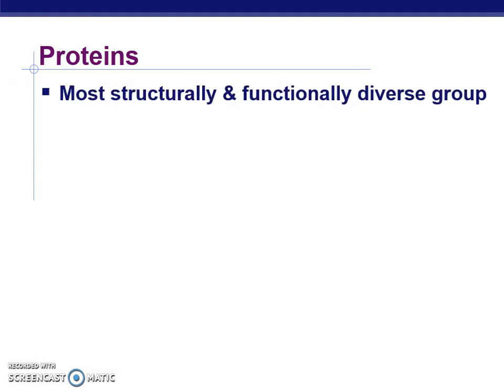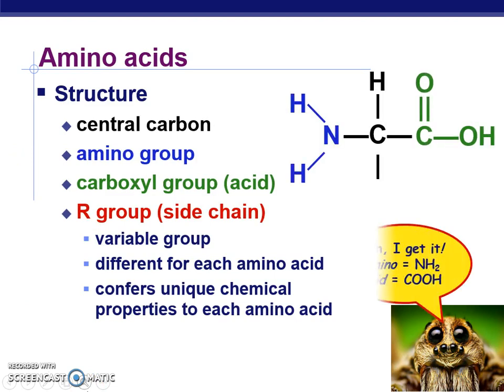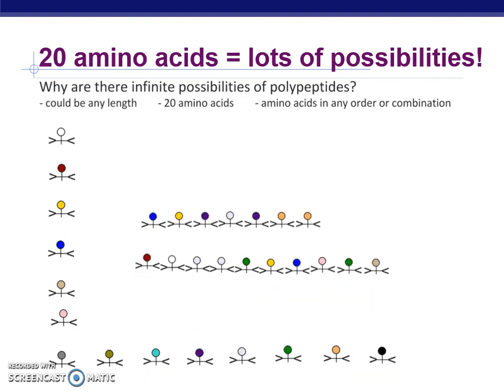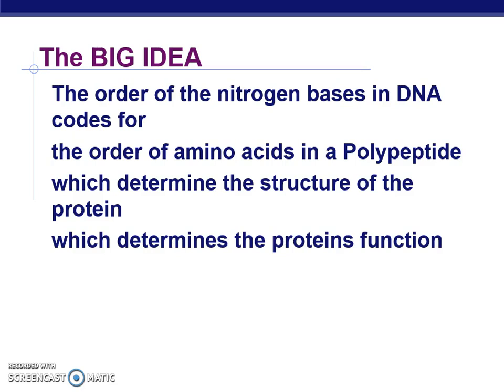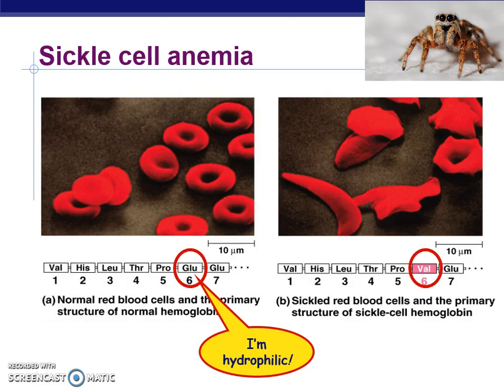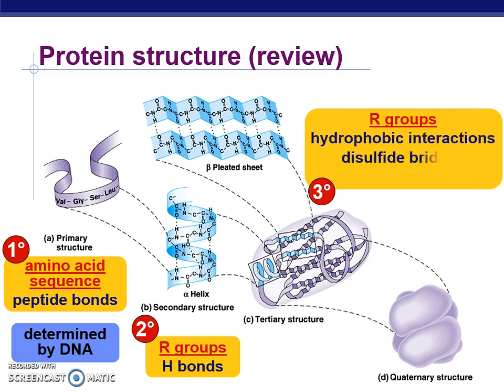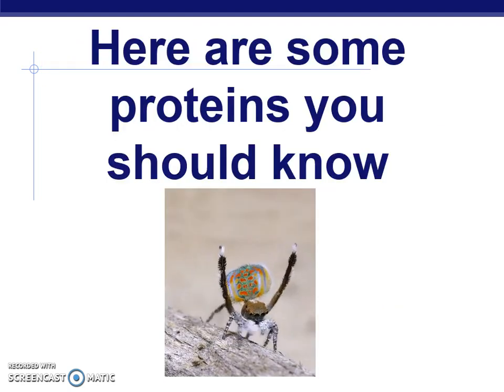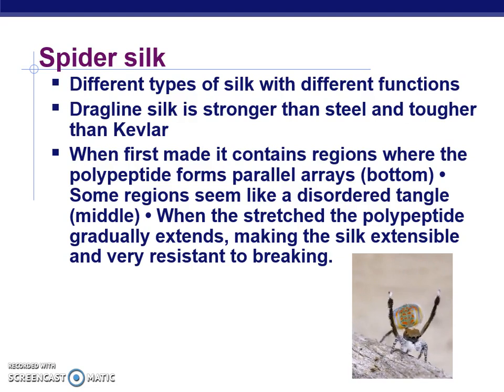Protein Structure and Function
Overview of Protein Structure and Function